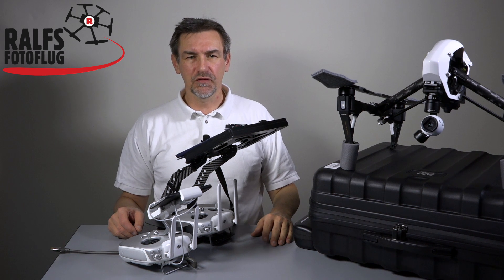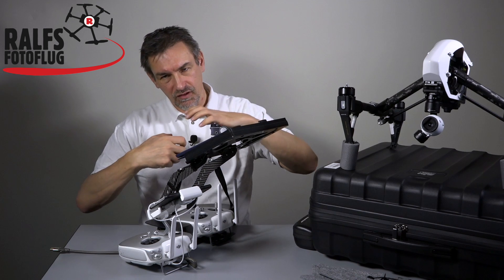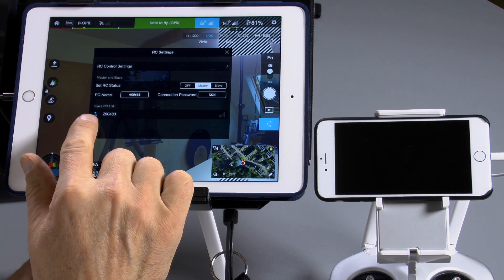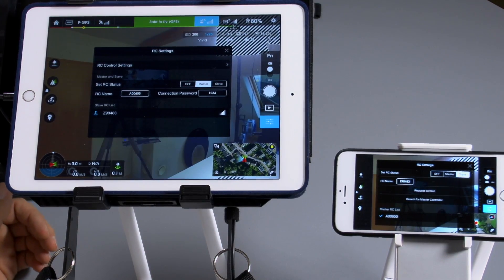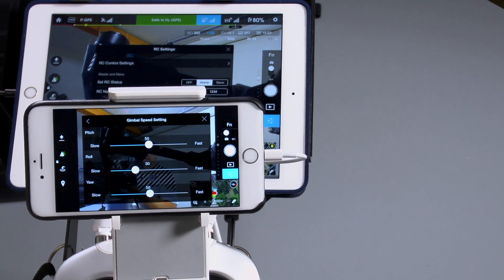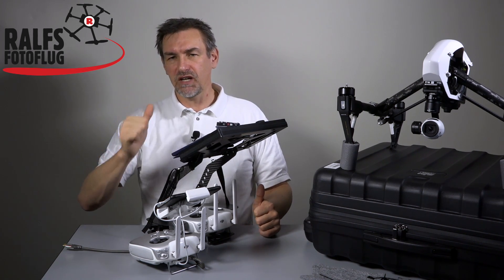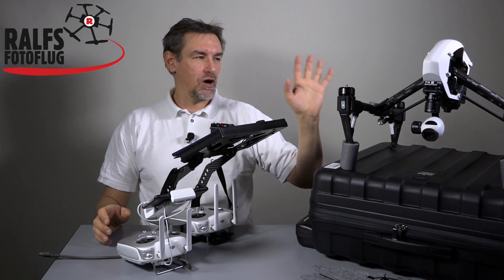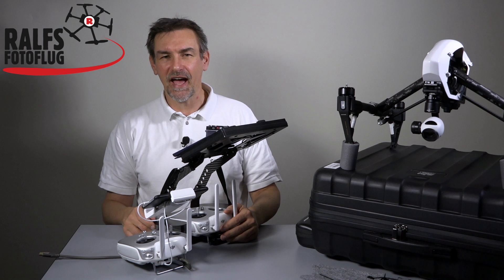DJI Inpsire 1 #07 – Two-Remote-Control-Operation - Master-Slave (English)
SUPPORT Ralf Foto-Booth BUY at AMAZON
Today I show you the Two-Remote-Control-Operation of the Quadrocopter DJI Inspire. This is the seventh part of a series of videos of the Inspire 1.